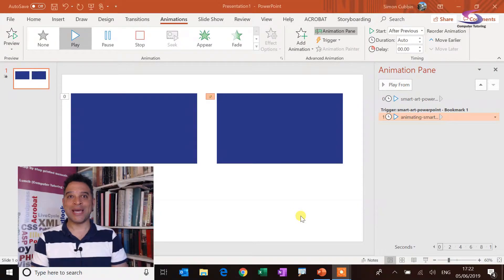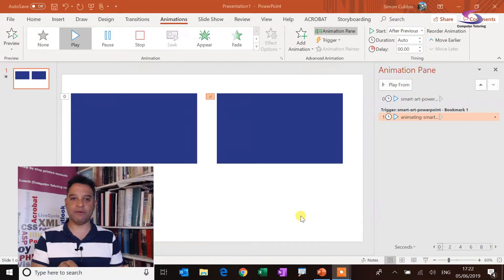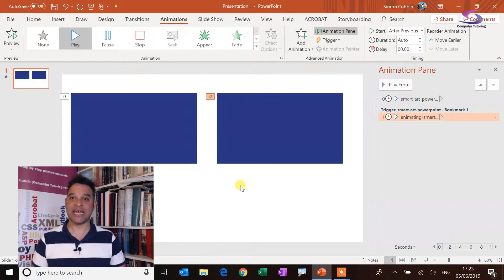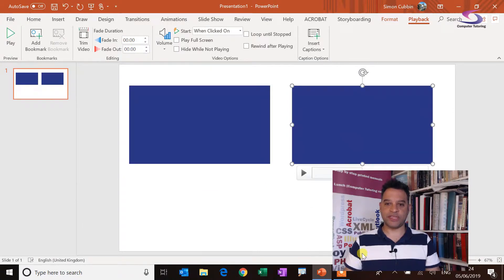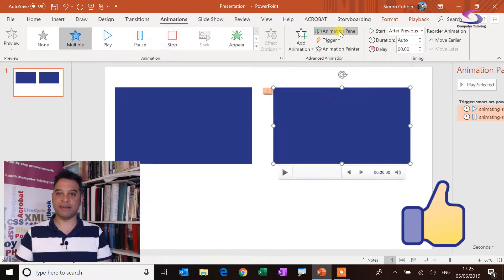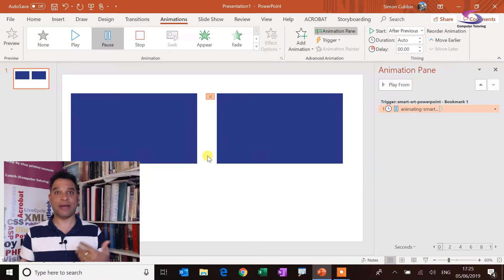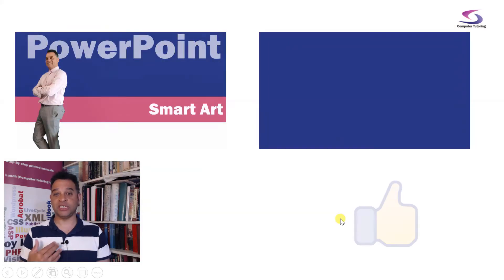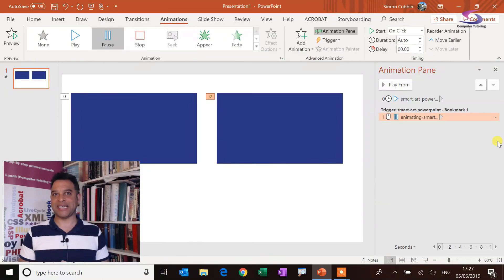PowerPoint Tutorial: How to get one video to automatically start after another?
PowerPoint Tutorial: How to get one video to automatically start after another? This tutorial by means of triggers and bookmarks will show you how.  Getting one video to automatically start after another is great when you aren't actually there to present your presentation.
This question was raised by a client who literally asked: "How to get one video to automatically start after another?" in other words how to automatically play a video in PowerPoint?
I found it peculiar that PowerPoint didn't automatically start one video after the other has finished playing on the same slide. So with the help of triggers, you will see how this is possible.